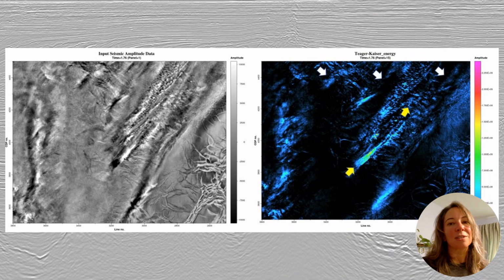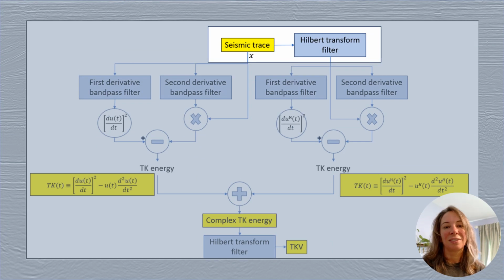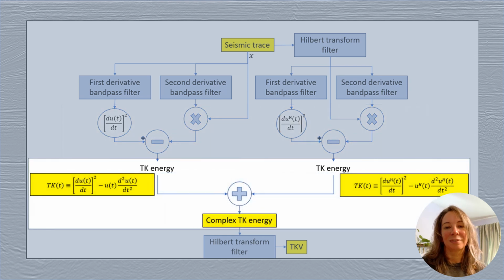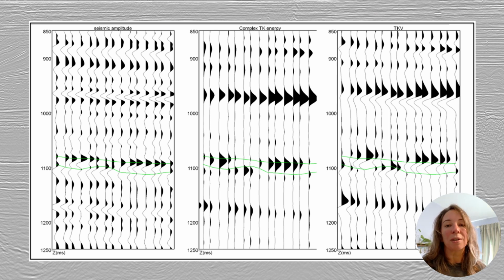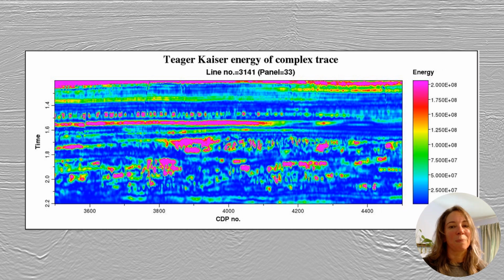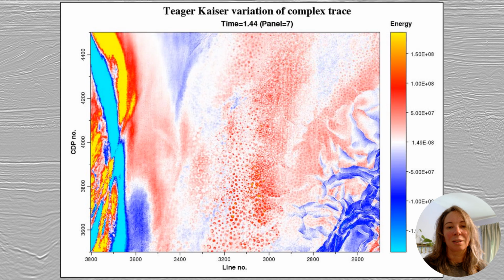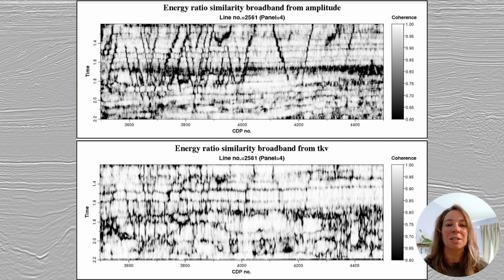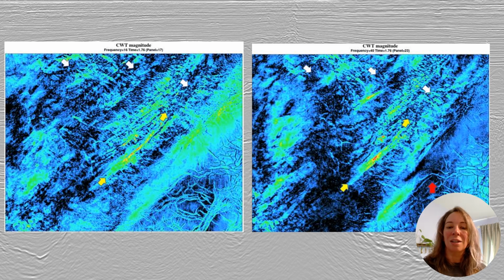Teager Kaiser Seismic Attributes - Energy Tracking and Thin Bed Detection